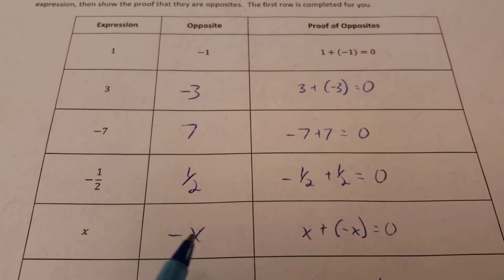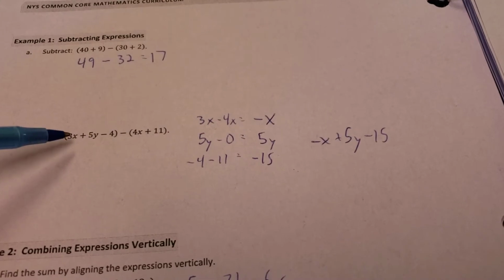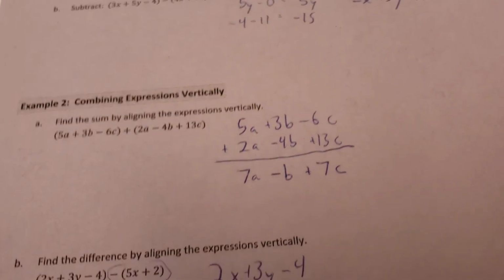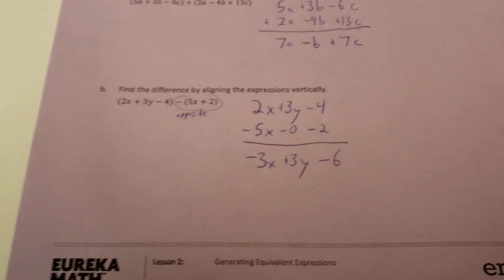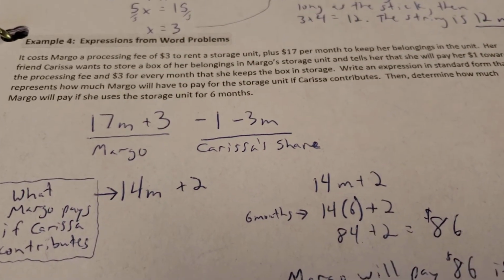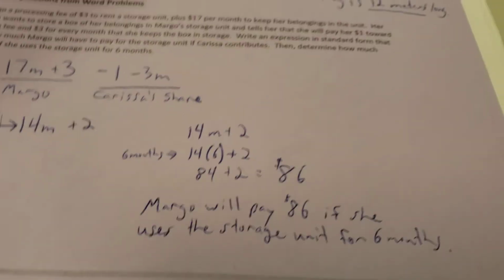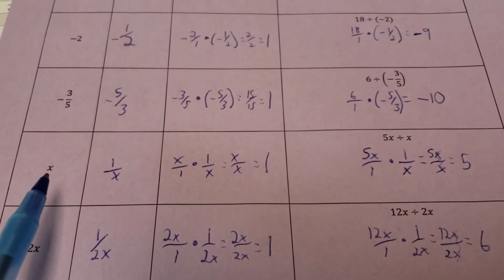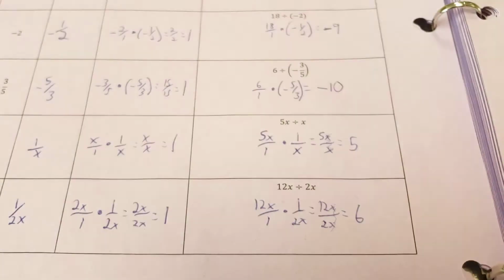OEMS 7th Grade Math Eureka Math Module 3 Lesson 2 Part 1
Generating Equivalent Expressions Part 1